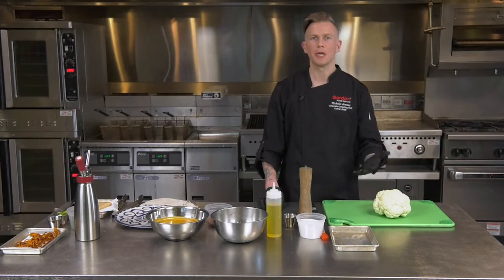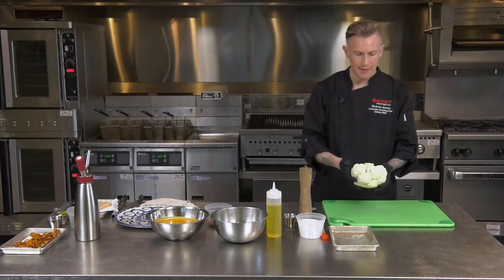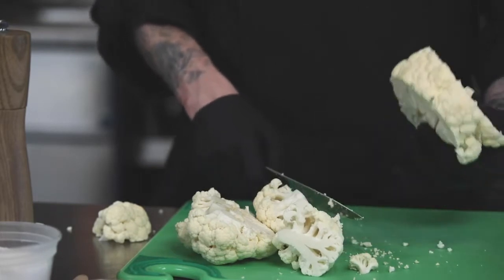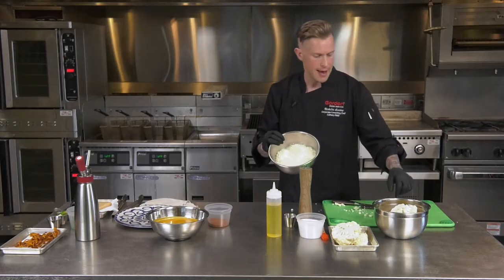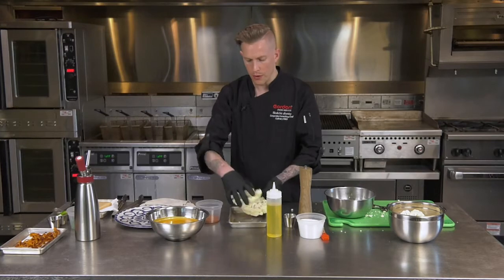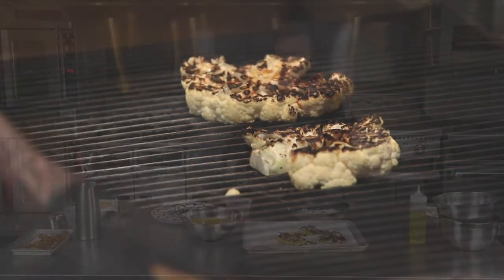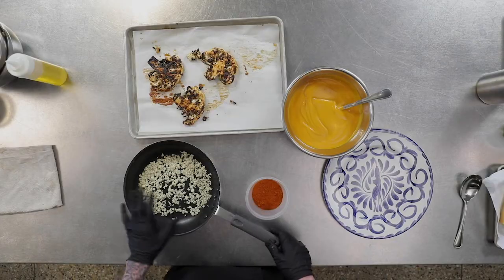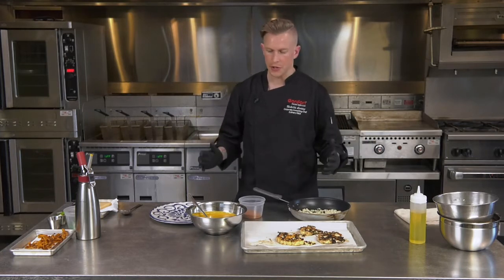Webinar - Cauliflower Steak Culinary Demo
A culinary demo with Corporate Consulting Chef, Nick Gonring, on how to make cauliflower steaks!